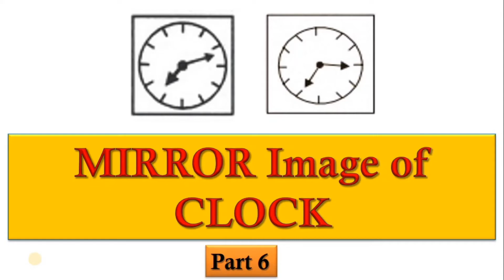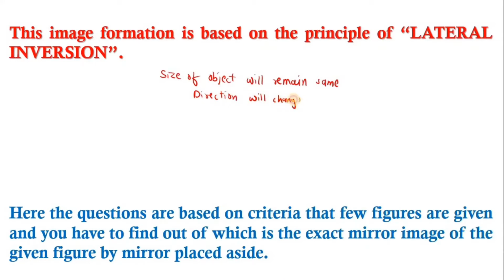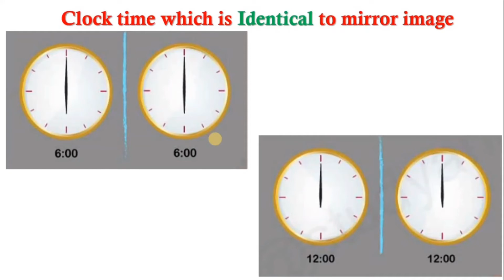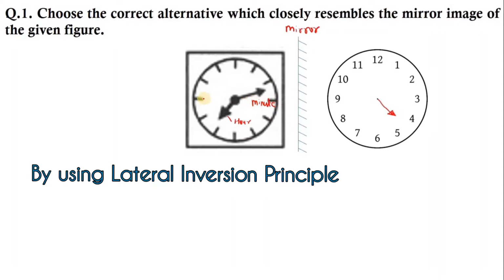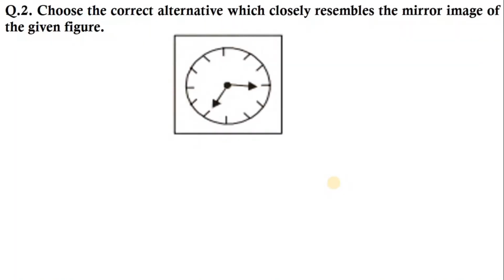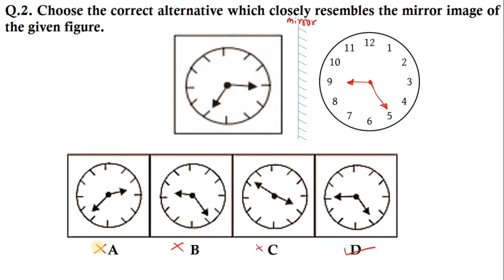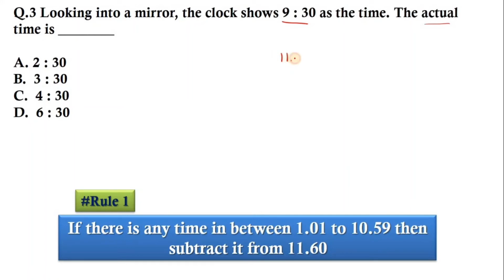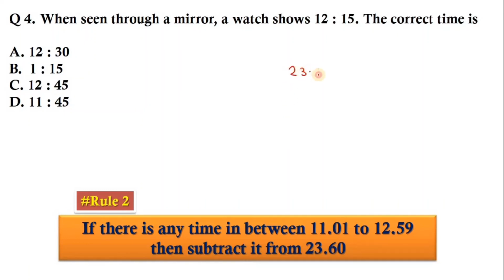Mirror Image of Clock || Part 6|| Shortcut Trick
Mirror Images of small Letters

Mathematics

GATE -

Metrology -